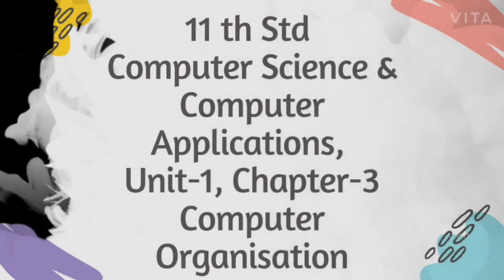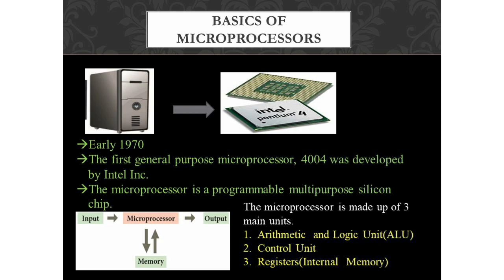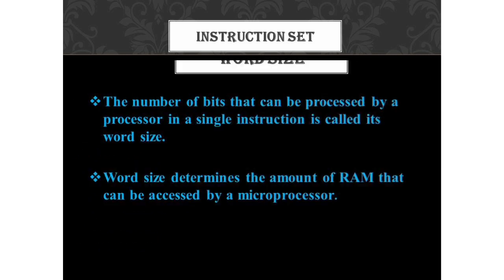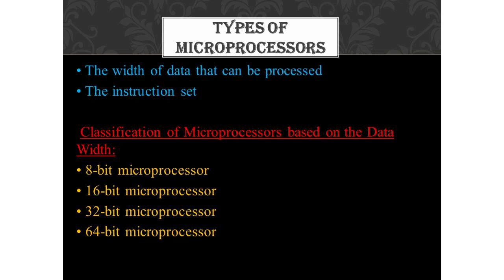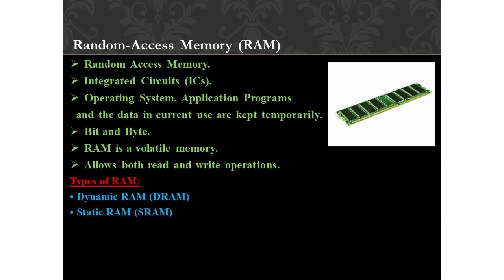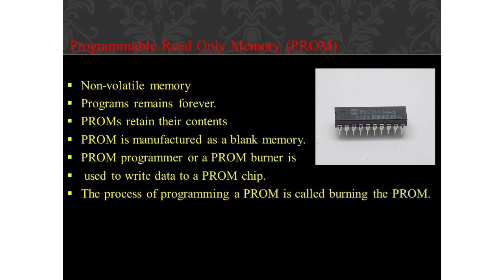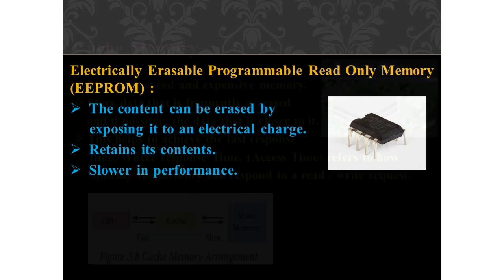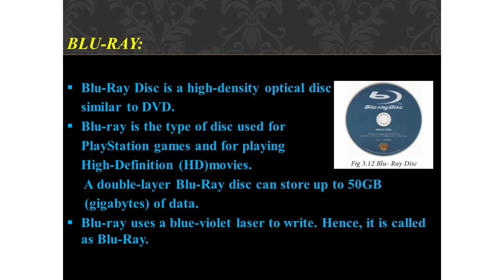Class 11 Computer Science & Computer Applications , Unit -1, Chapter-3, Computer Organization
Introduction
Basics of Microprocessors
Characteristics of Microprocessors
Data Communication between CPU & Memory
Types of Microprocessors
Memory Devices
Secondary Storage Devices
Ports & Interfaces